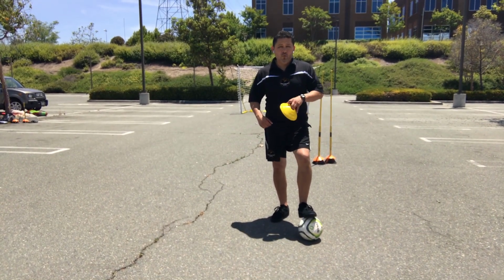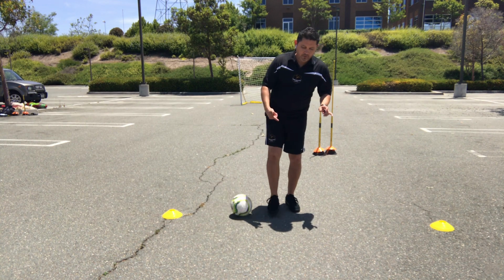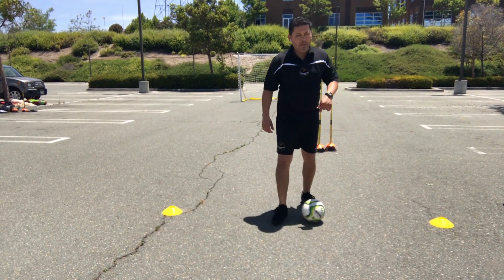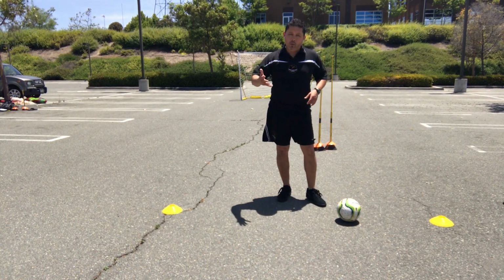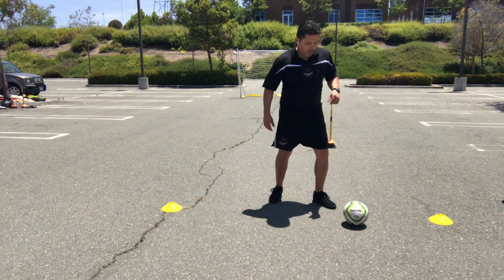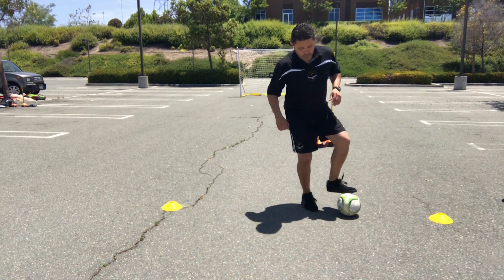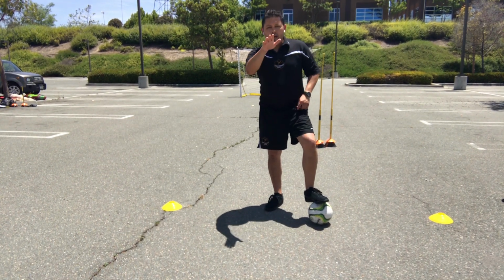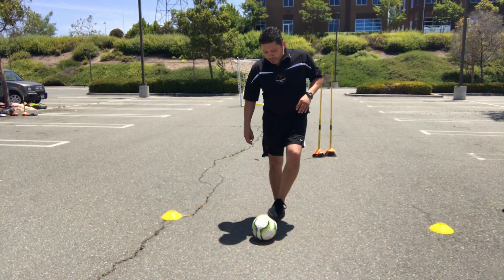Magical Soccer Moves - Street Futsal Move "The Magician" Tutorial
The Magician is a street soccer/futsal move that can also come handy in outdoor soccer. This is one of my favorites moves that I love to pull off when I play. It entails 4 touches to pull it off. This step by step tutorial will have you performing it on your own, by the end of the video.